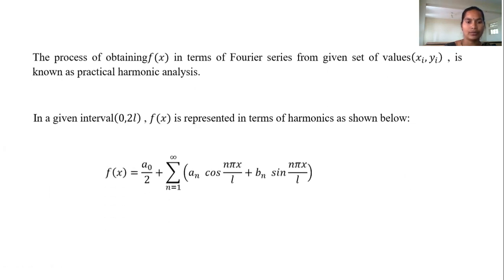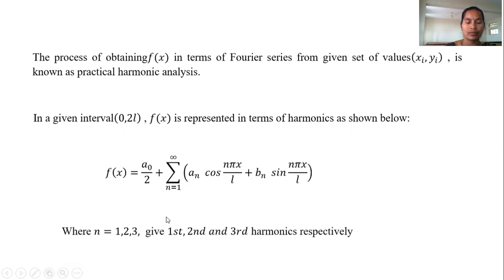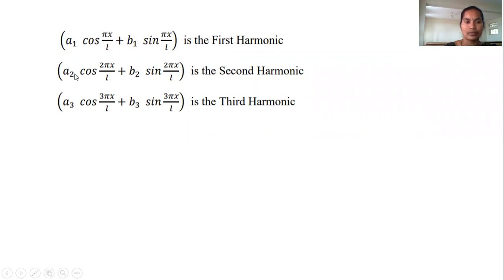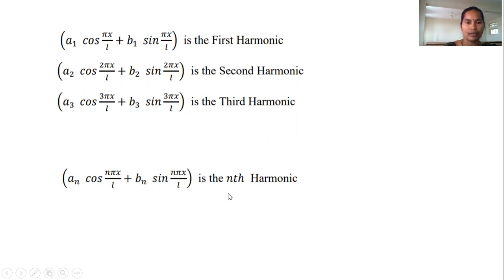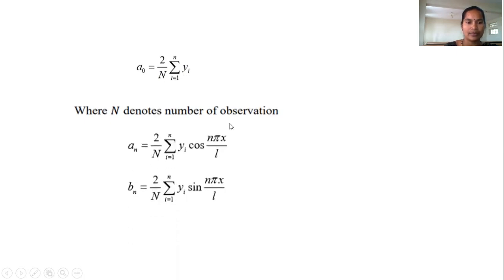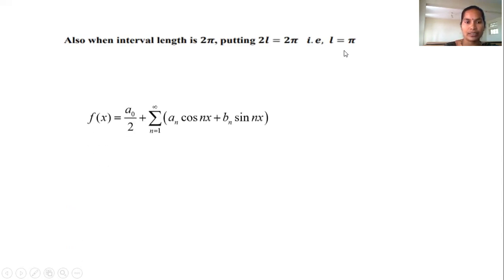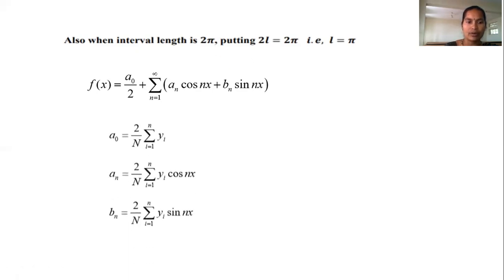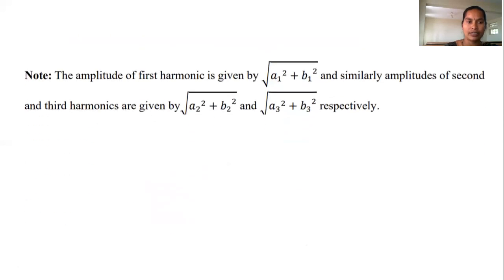Practical Harmonic Analysis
Finding the constant term and harmonics terms